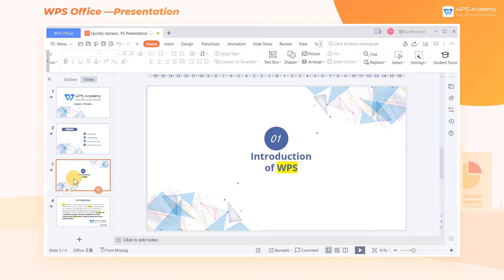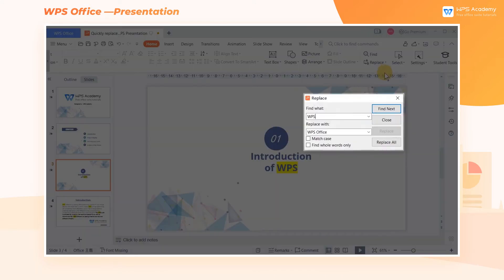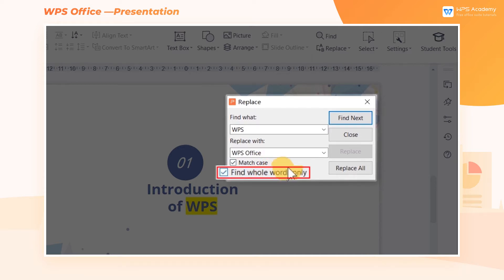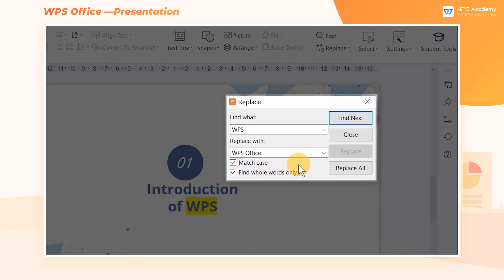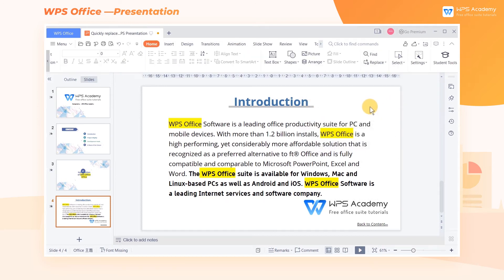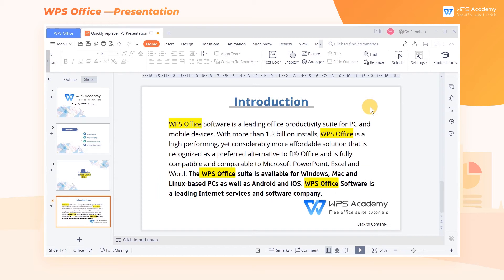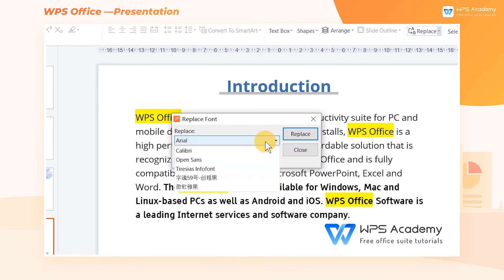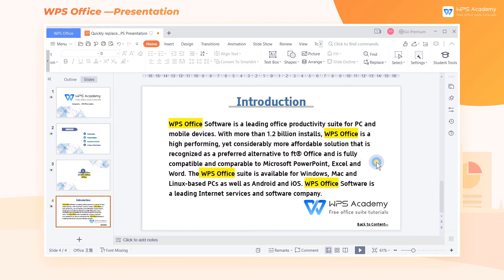[WPS Academy] 1.1.2 PPT: Quickly replace the content and font in WPS Presentation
Hi, glad to see you here. Today we'll learn 'Quickly replace the content and font' in WPS Presentation. Follow our Youtube channel, level up your office skills! WPS Office is a free all-in-one office suite which include Writer(Word), Spreadsheet(Excel), Presentation(PPT) and PDF. Tutorials are provided by WPS Academy, WPS Academy is aim at providing both beginning and advanced office tutorial.